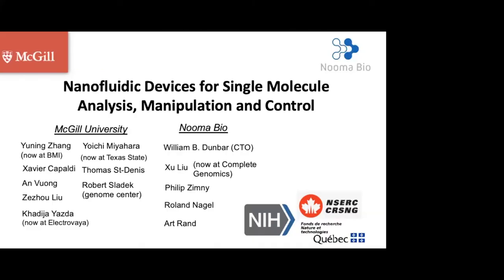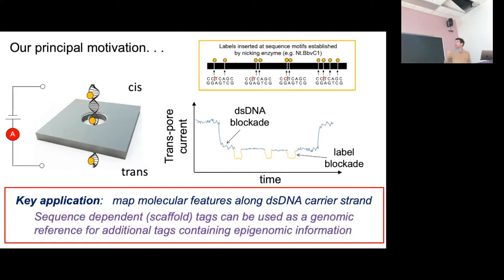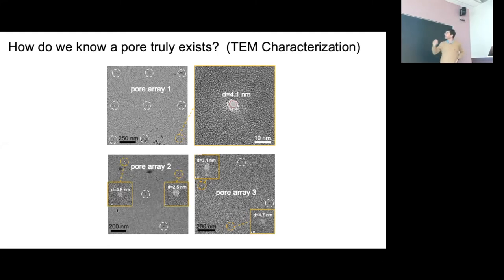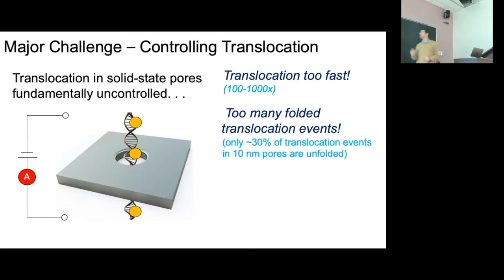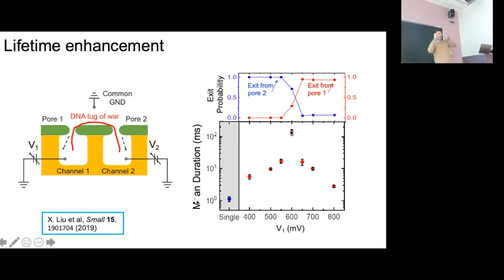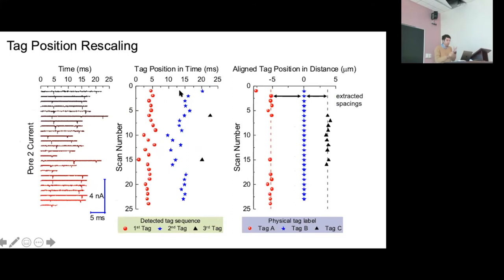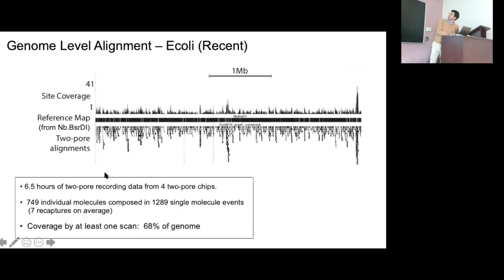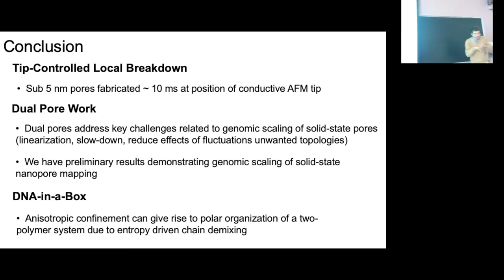Nanofluidic Devices for Single-Molecule Analysis, Manipulation and Control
Séminaire de Walter Reisner sur les Dispositifs nanofluidiques pour l'analyse, la manipulation et le contrôle de molécules uniques. Ce séminaire a eu lieu le 4 novembre 2021 à l'université McGill